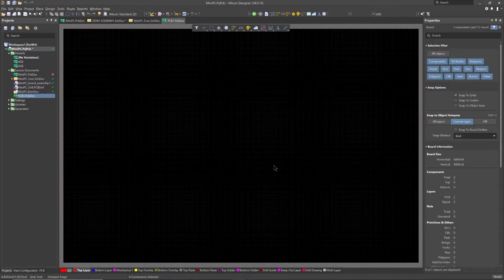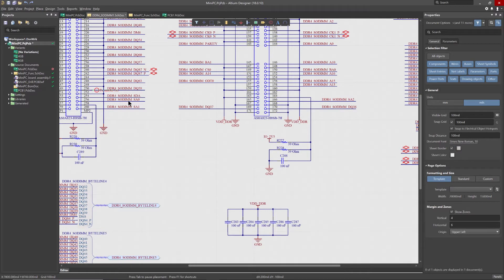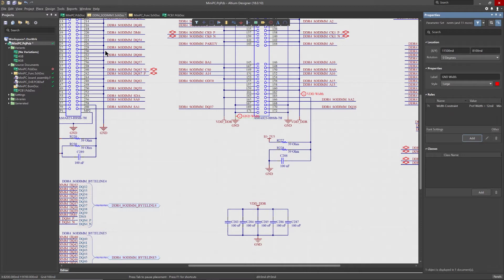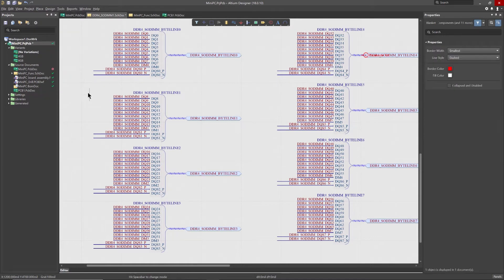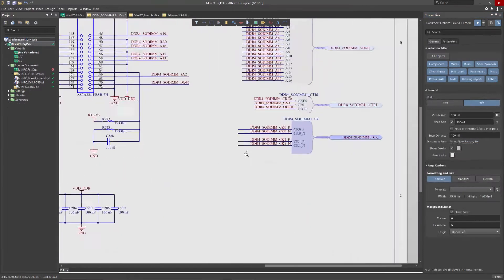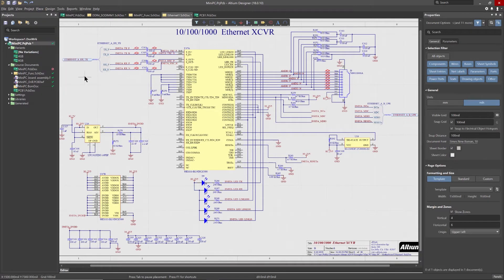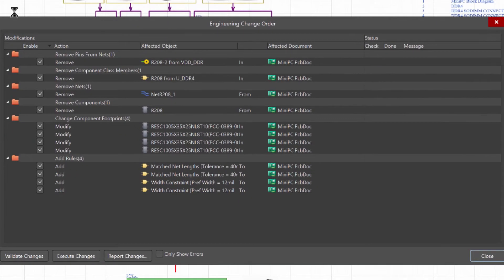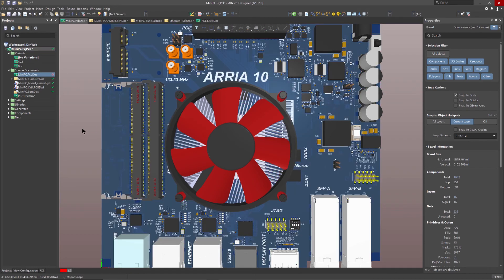Schematic Design Rules in Altium Designer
Design rule “Directives” placed on the schematic drive automated rules for correctly laying out the PCB to help get the board design right the first time.